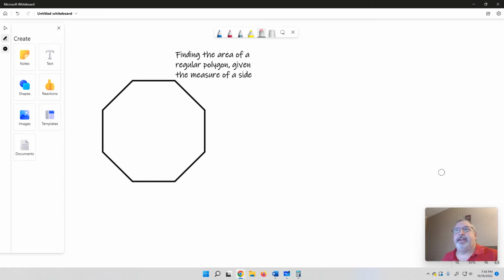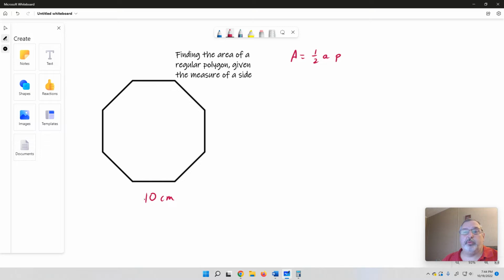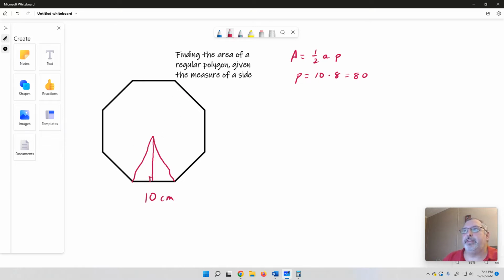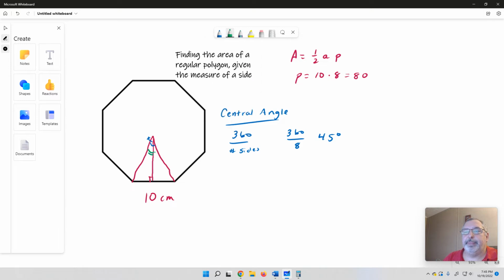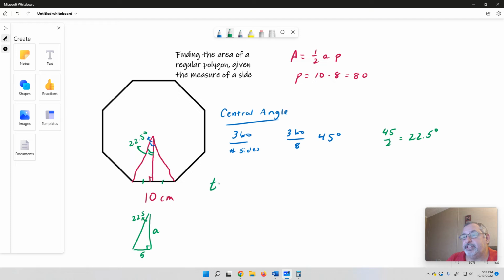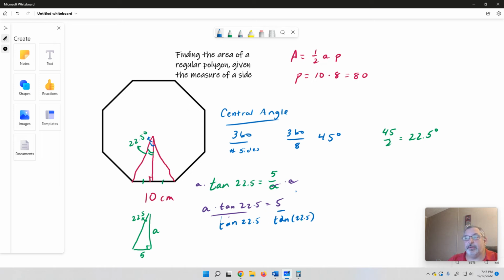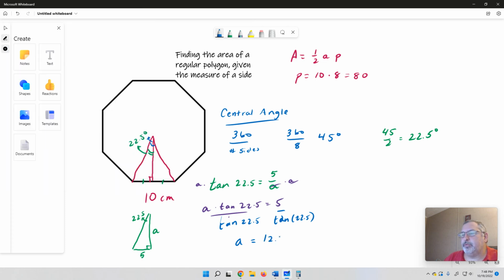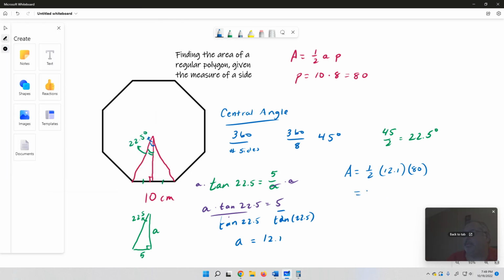Area of a regular Polygon Given a side